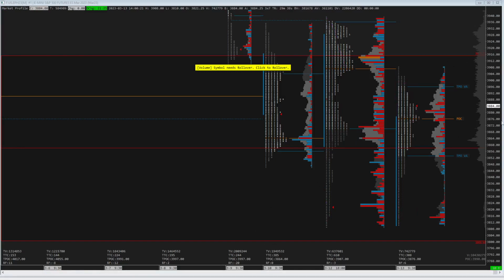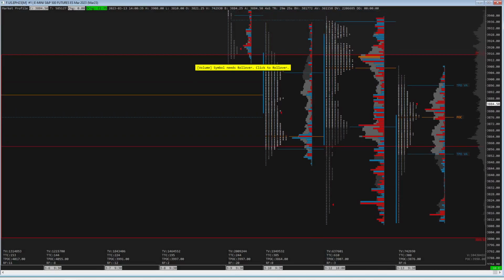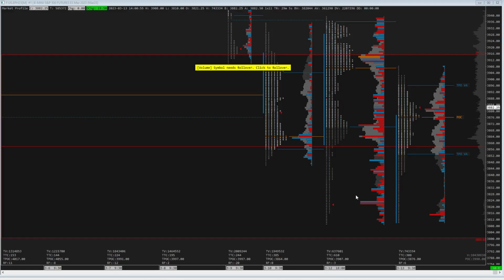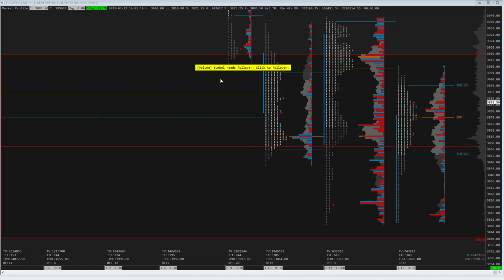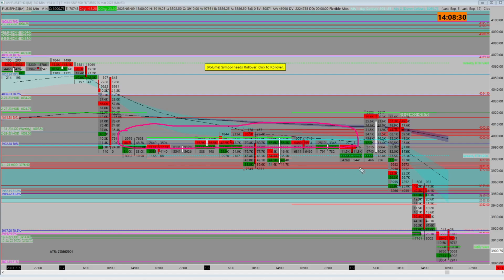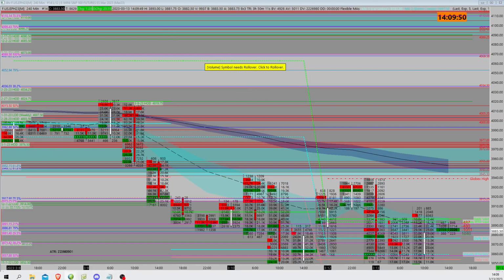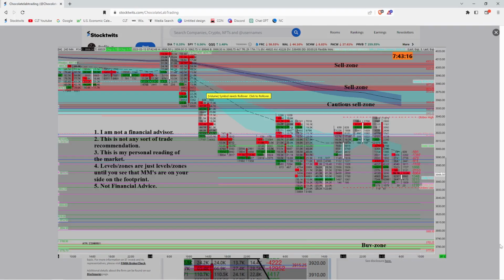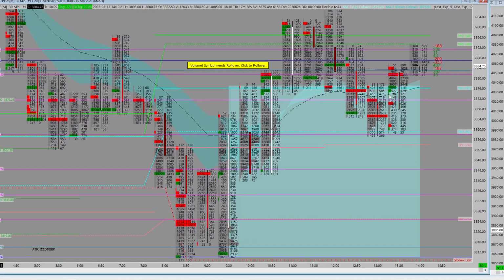Day Trading The Futures Market (/ES SPY 3-13-23 Analysis)